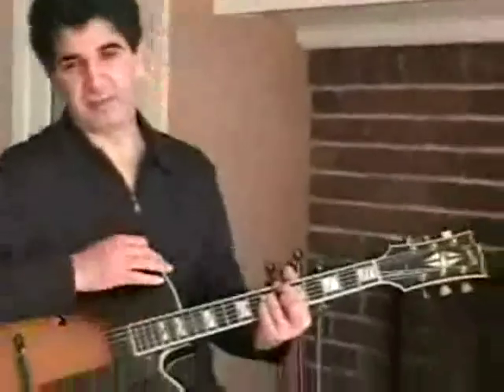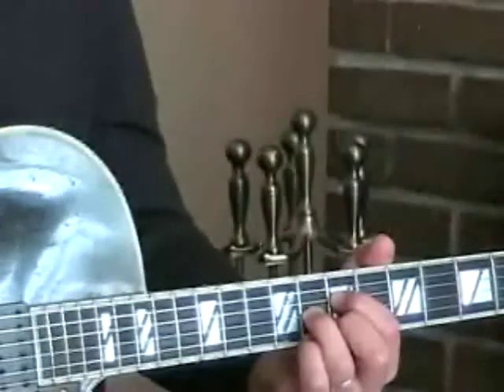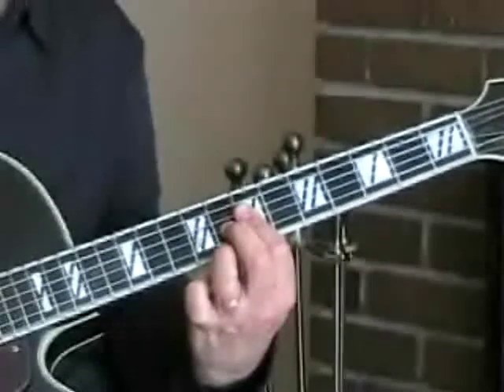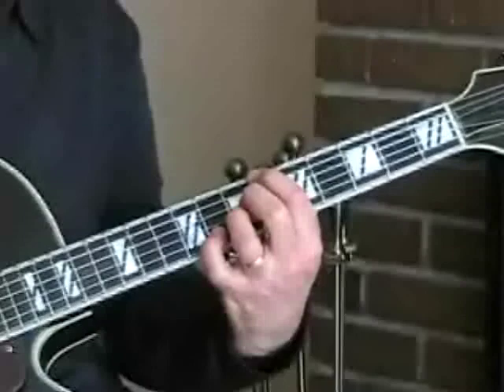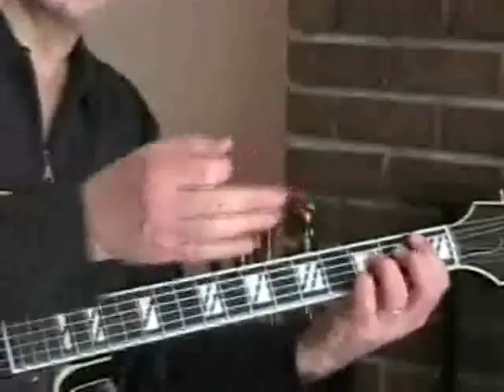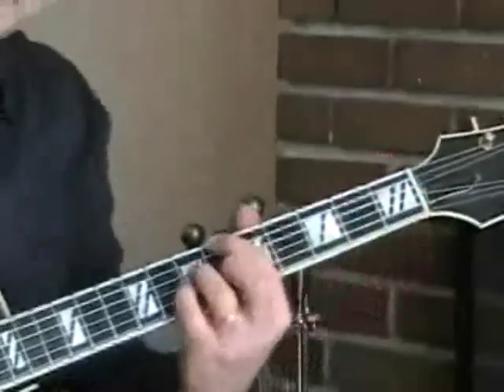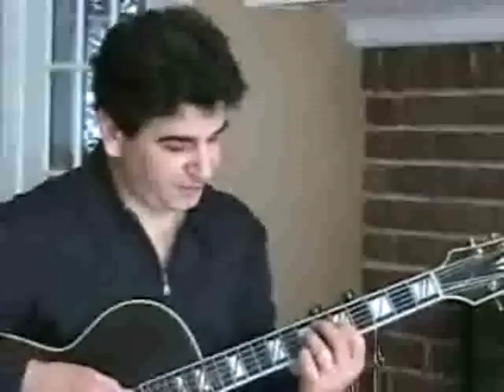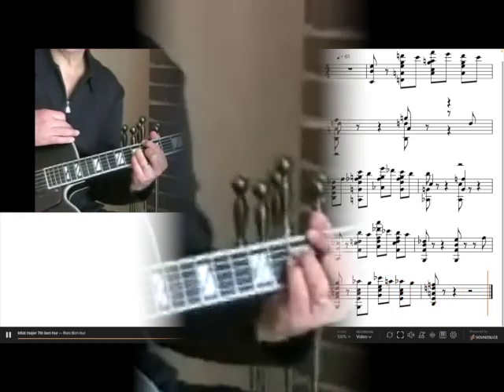How to use the DIMINISHED chord with a BORROWED Note - Roni Ben-Hur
Roni Ben-hur discusses an easy chord progression using the diminshed chord with a borrowed note from the root of the dominant.